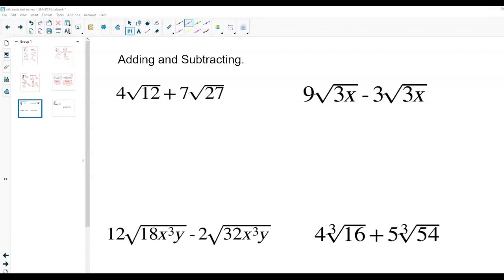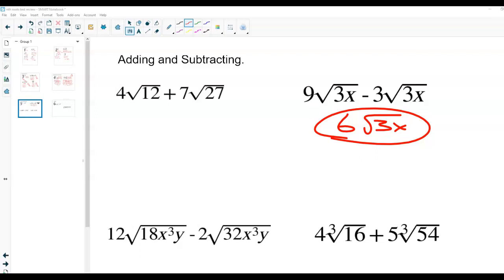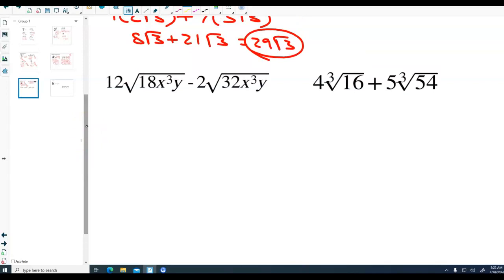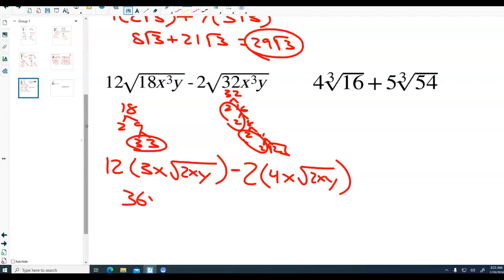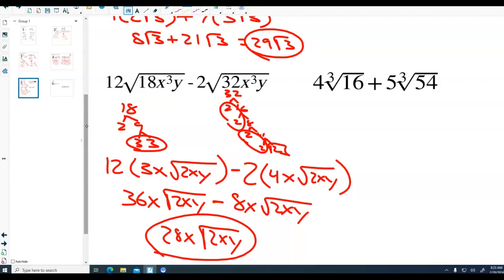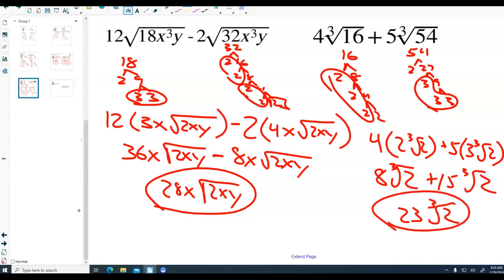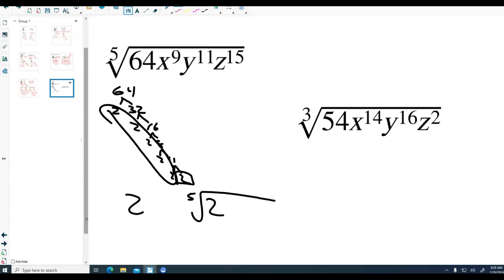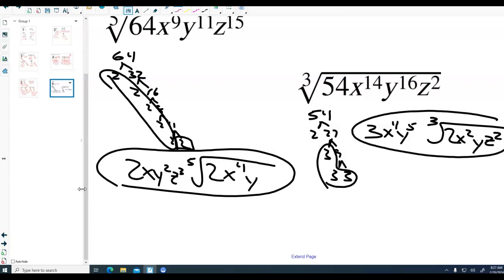Part 2 Rational Exponents Test Review